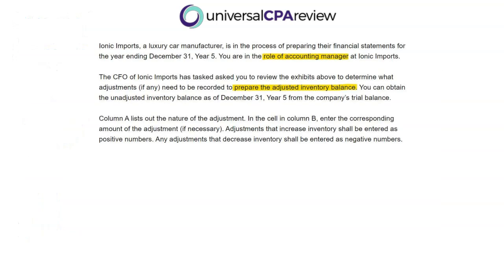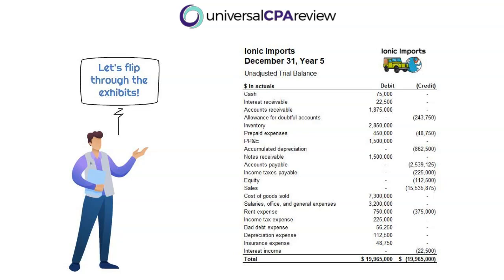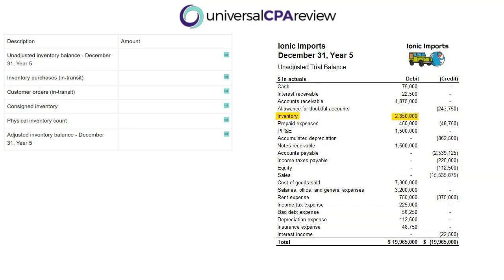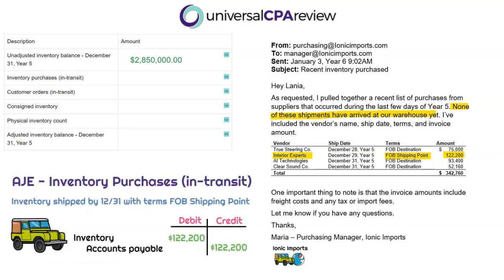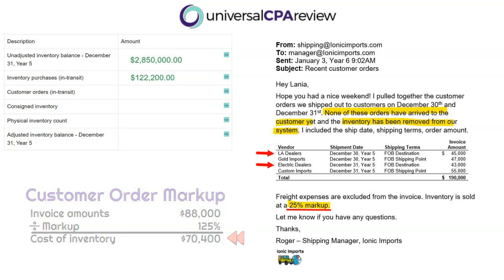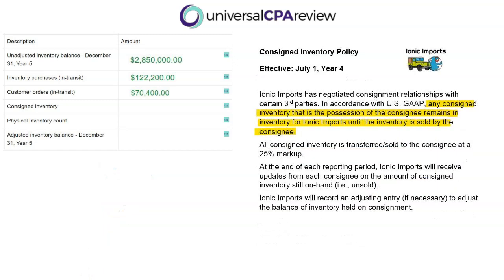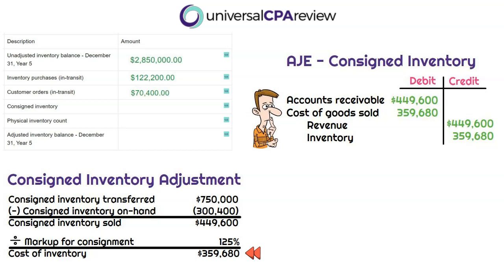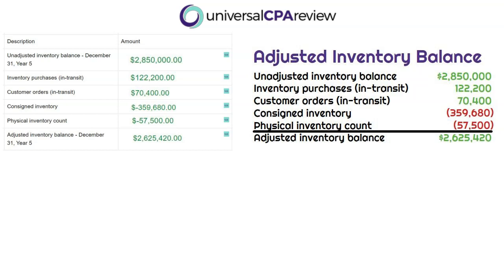Inventory Adjustment Simulation (FAR) | Universal CPA Review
This video focuses on an adjusting journal entries that impact inventory. You will learn about in-transit inventory, consignment, and physical inventory counts. This simulation is helpful for any student sitting for the CPA exam and studying for FAR.